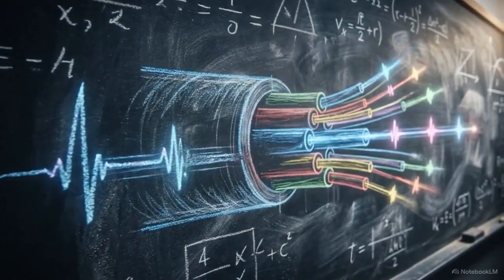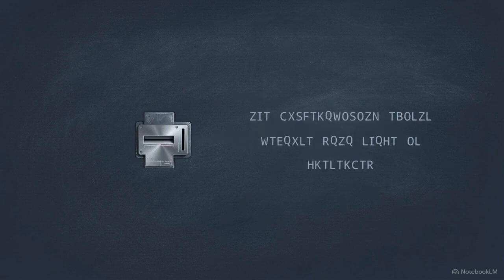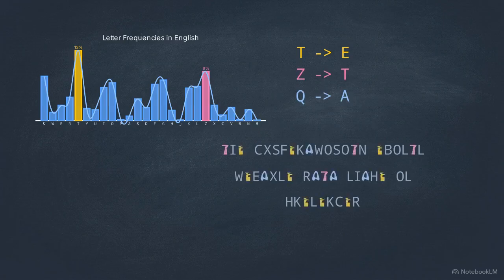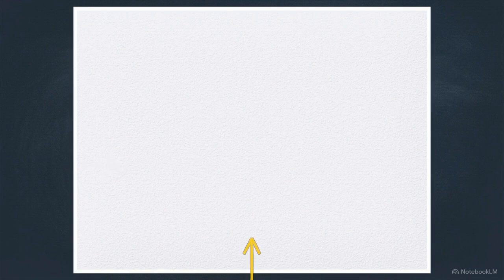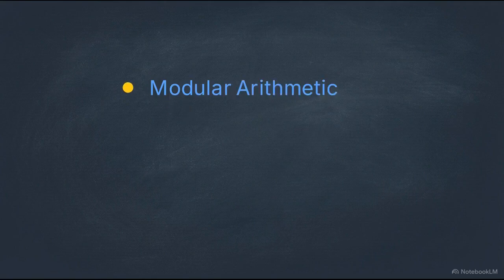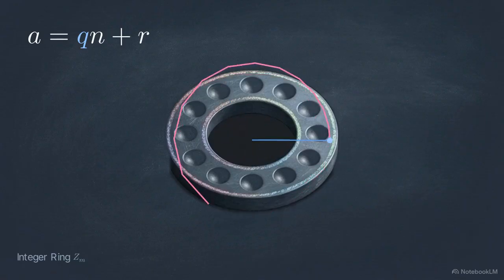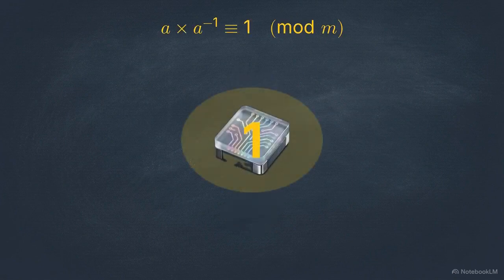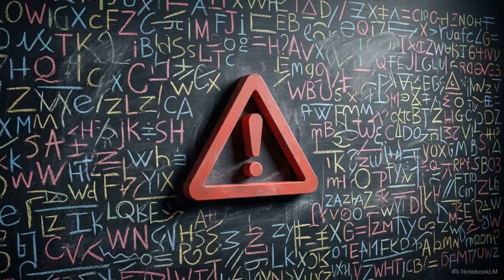Words Are Weak: The Real Math Securing the Internet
Words are weak. For centuries, empires trusted language to hide their deepest secrets—only for basic patterns to tear their codes apart. True security required a complete revolution.

Watch how cryptography abandoned the illusion of massive key spaces and retreated to the absolute, unbreakable laws of mathematics. We expose the fatal flaws of human language and reveal how discrete math, modular arithmetic, and the Integer Ring forged the indestructible bedrock of modern encryption.

🎬 Chapters:
00:00:00 - The Illusion of Safety
00:01:07 - Shattering Codes: The Language Flaw
00:02:01 - Kerckhoffs's Principle: The New Law
00:02:18 - The Mathematical Escape
00:03:32 - Forging the Integer Ring (Zm)
00:05:01 - Modular Inverses & The Affine Cipher
00:06:30 - The Indestructible Foundation

🔗 Join the Ranks:
What system should we break down next? Drop it in the comments!